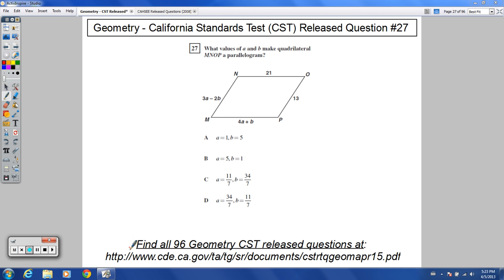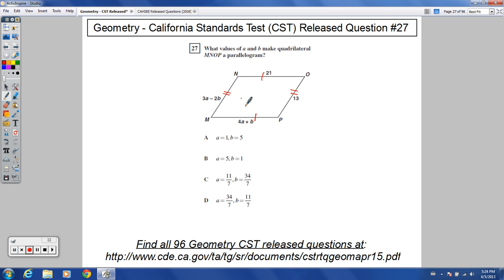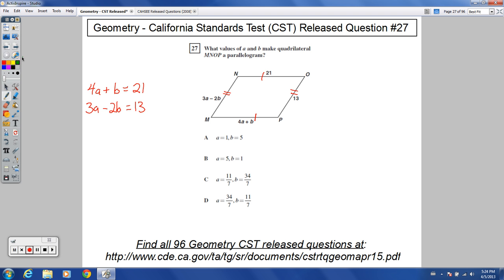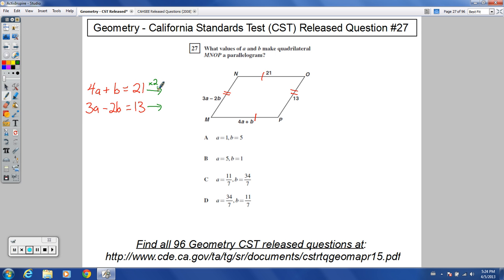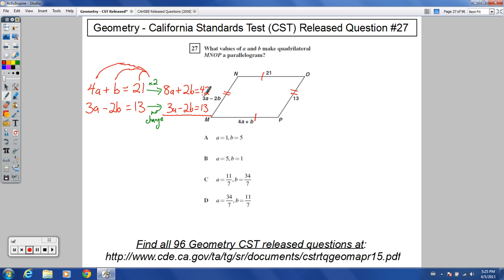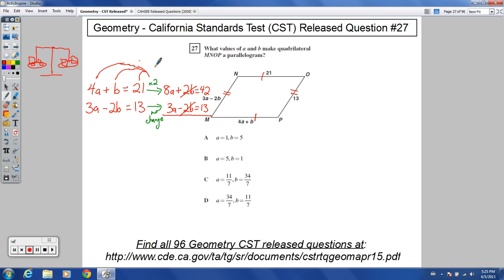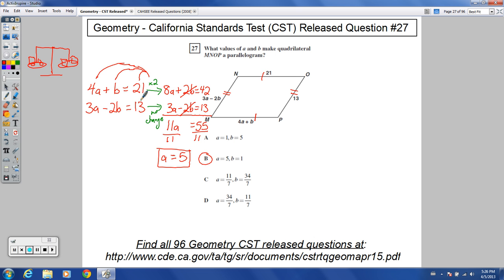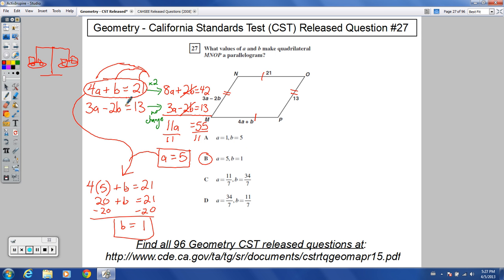Geometry - CST Released Question #27 (Properties of Parallelograms)